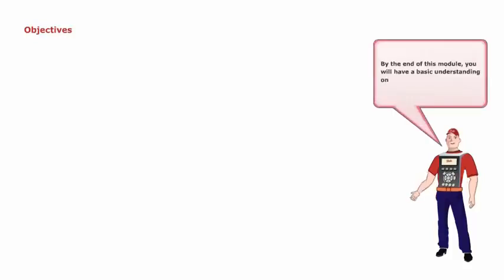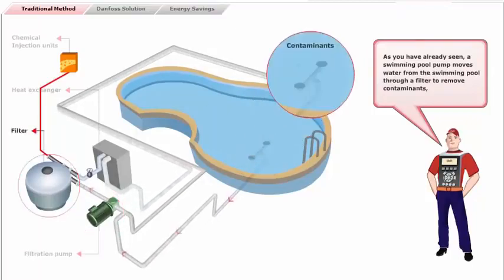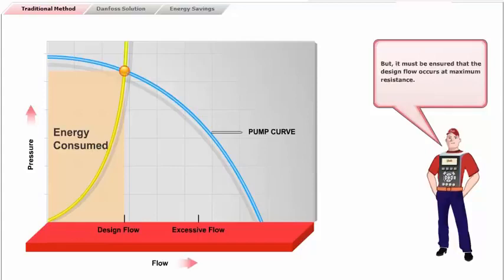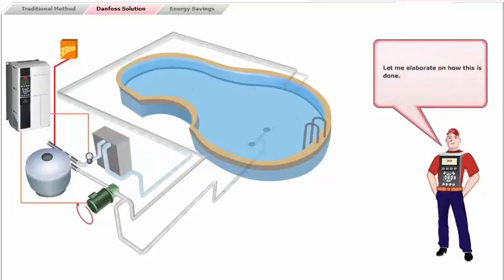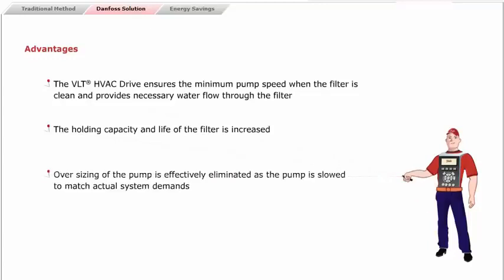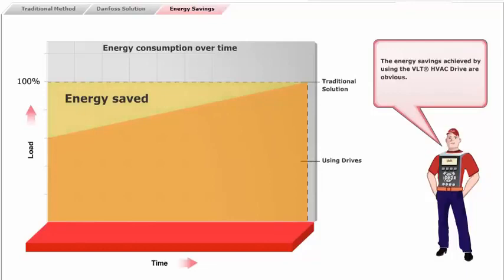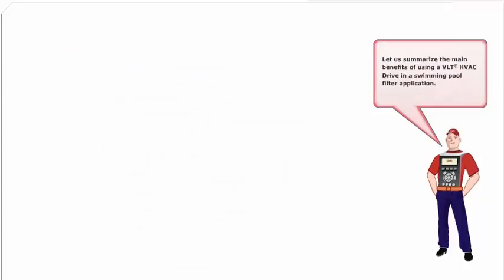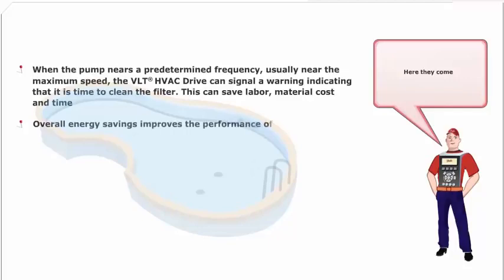Swimming Pool Filter Concept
Traditional and auto drive concept.